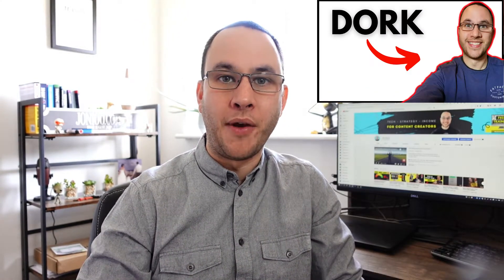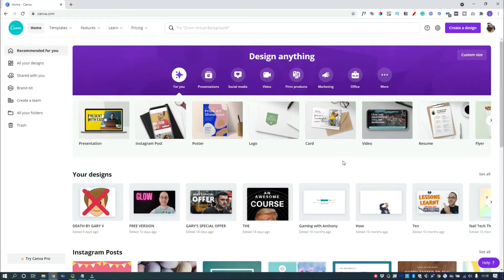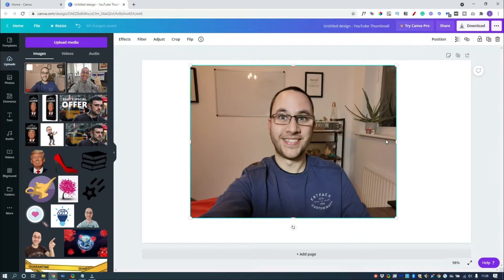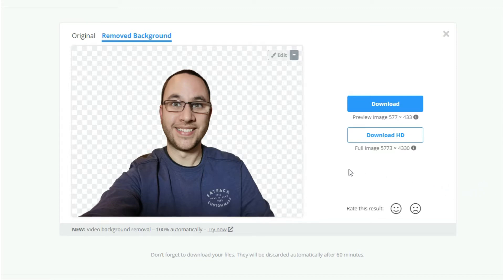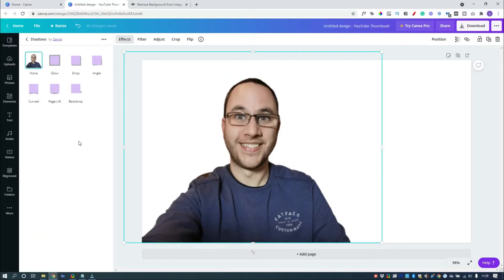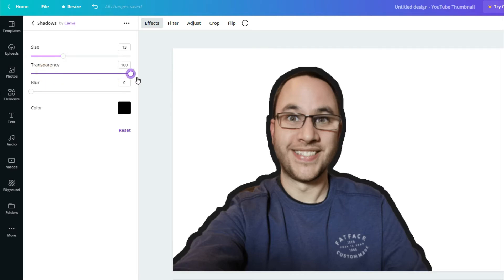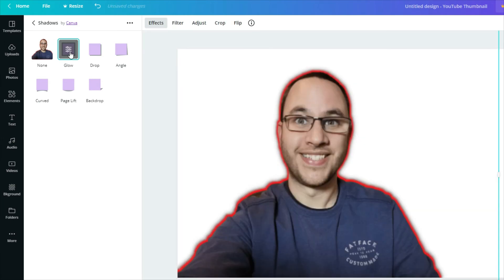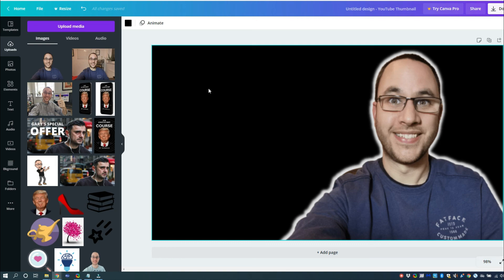How To Outline A Picture For YouTube Thumbnails (Free!)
This video is all about How To Outline A Picture For YouTube Thumbnails (For Free!) (Canva Tutorial)

This video is to show you how ridiculously easy it is to outline a picture for YouTube thumbnails using free online software - Canva. It's as simple as you can get and a nice quick canva tutorial to help you with your YouTube channel or other graphic design needs!

🔥 Learn How I Make Additional Income Using Social Media With This Free Training

Welcome! I'm Jon, a 40-something-year-old, slightly knackered Dad. On this channel, I help content creators MAXIMIZE their impact by SIMPLIFYING tech & proven strategies. I want to show you that anything is possible for your online business.

I take a no-nonsense, honest and open approach to my content. It may be less sexy than some of the GURU's but I prefer real talk! You will get genuine techniques to earn ACTIVE and PASSIVE INCOME as a content creator.

***  THANKYOU ***

▸ Results are not typical and can vary due to a number of factors including experience and effort.But guess what, there is no such thing as get rich quick, you've got to apply yourself and make a commitment to level up your skills, embrace failure on the way, and get 1% better every single day.